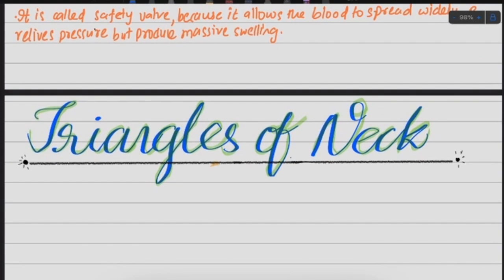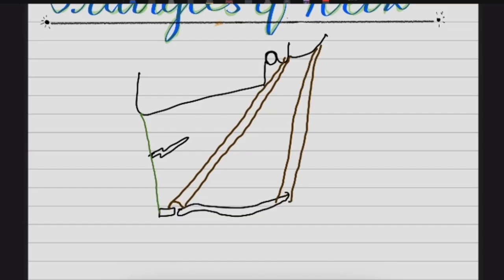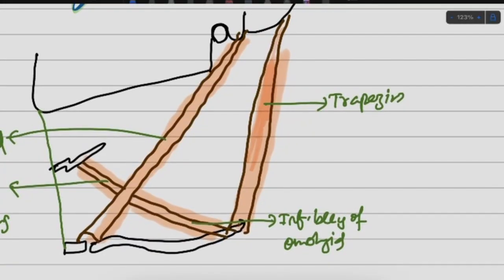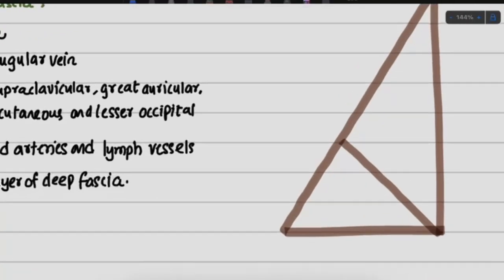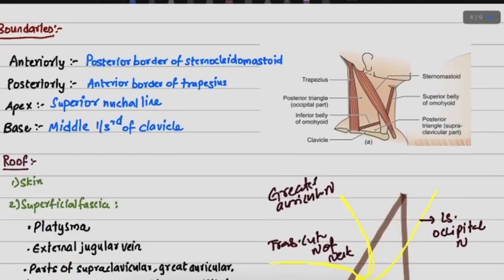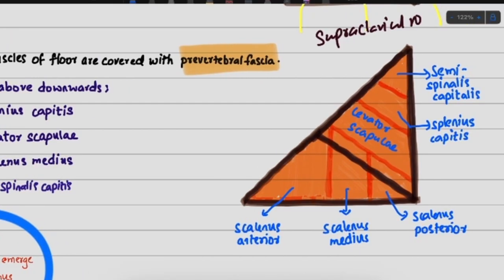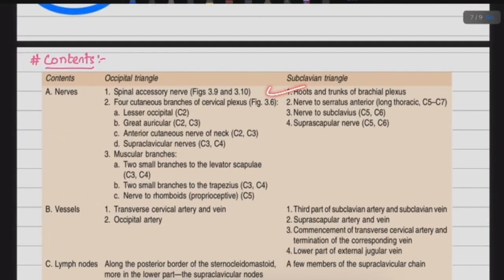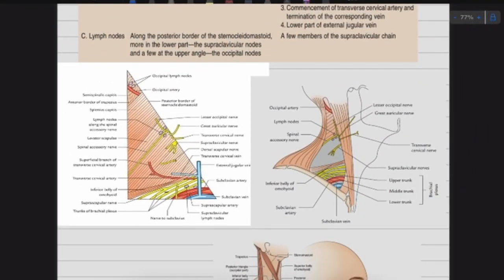Posterior Triangle of Neck | Boundaries, Contents & Clinical Anatomy | MBBS Anatomy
In this video, we discuss the Posterior Triangle of Neck in a clear and exam-focused manner, perfect for MBBS university exams, viva,

This topic is very important for understanding neck swellings, lymph nodes, spinal accessory nerve injury, and surgical landmarks.

🔹 Topics Covered:
• Definition of posterior triangle
• Boundaries (anterior, posterior, base, apex)
• Roof and floor muscles
• Subdivisions – Occipital triangle & Supraclavicular triangle
• Contents (very important for MCQs)
• Applied anatomy and clinical correlations

This video will help you write a perfect 3, 5, or 10 mark answer and also strengthen your MCQ concepts.

Perfect for:
MBBS 1st Year | Anatomy Viva | University Exams |